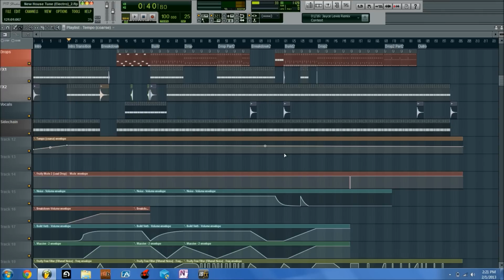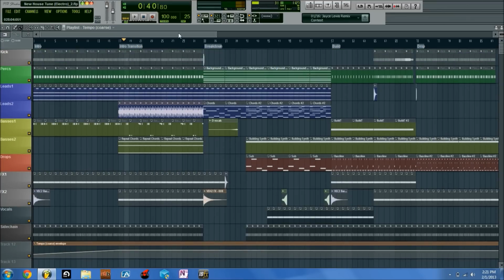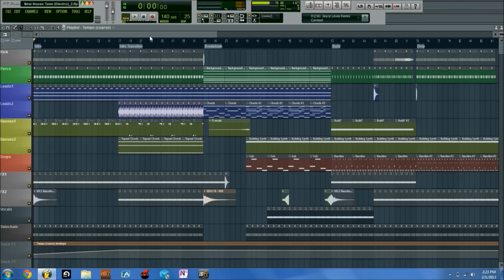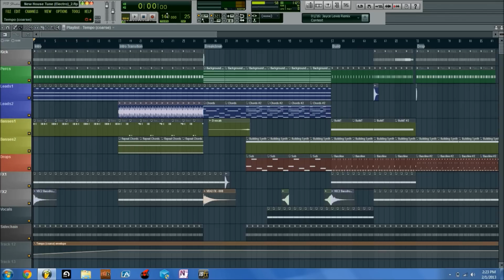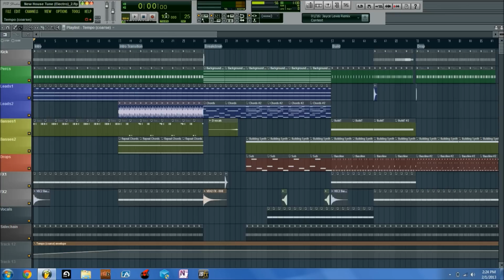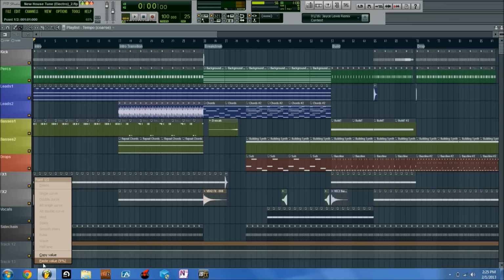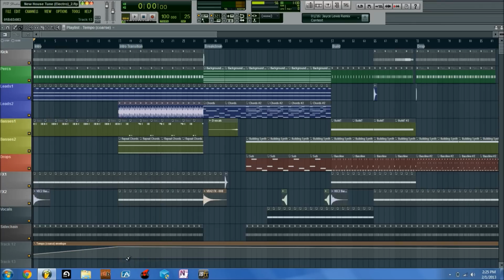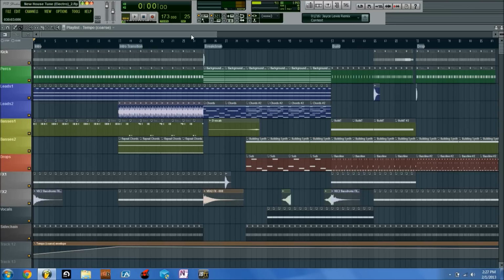Tempo Automation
Here's a precise way to change the tempo of a song in FL Studio. Essentially it's just creating an automation clip to control the course tempo value.